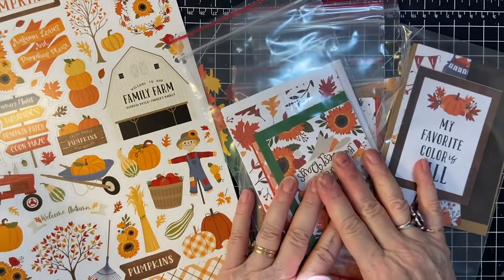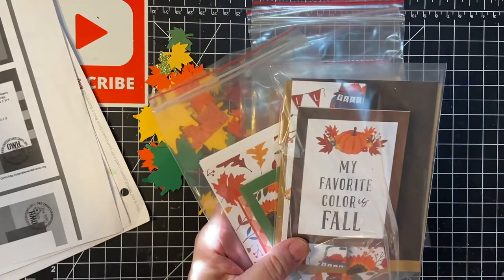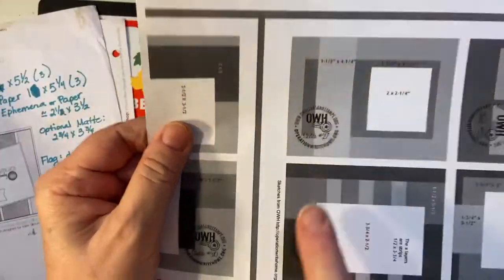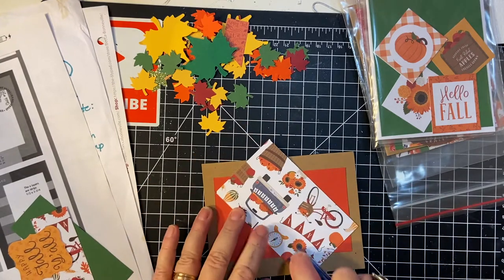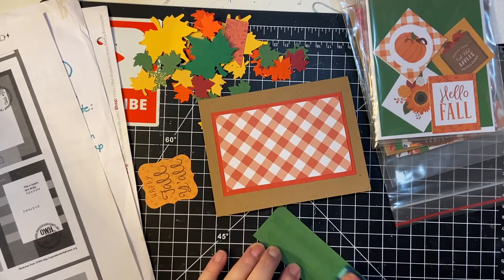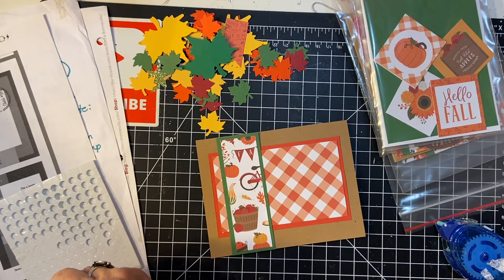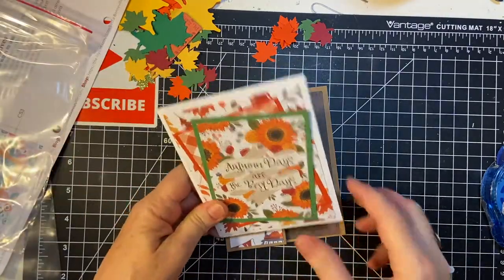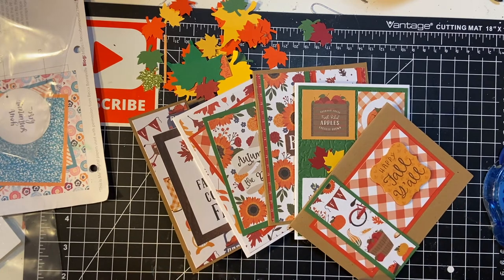Creating 5 Unique Fall Cards with 1 Kit! Sept 2021 Club EP Cardmaking Supplies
Hello again my crafty friends!  I am creating five fall cards with the September 2021 card making kit from Club EP!!  Watch the fun (and craziness)!  If you have any comments or suggestions, please leave below!

Chapters
0:00  Intro, Supplies Used
0:30  Card #1
2:01  Card #2
3:45  Card #3
5:57  Card #4 A Call Me Crafty Al Sheetload Sketch
7:23  Card #5 Another Call Me Crafty Al Sheetload Sketch
8:53. All 5 Cards-Outro